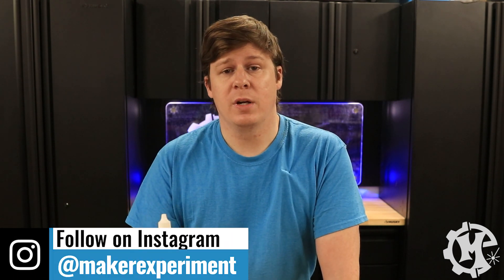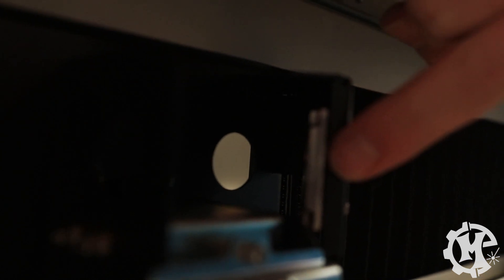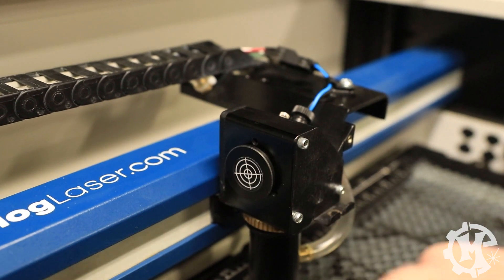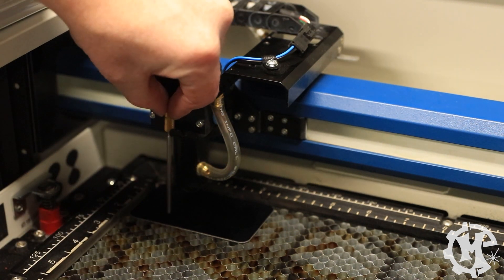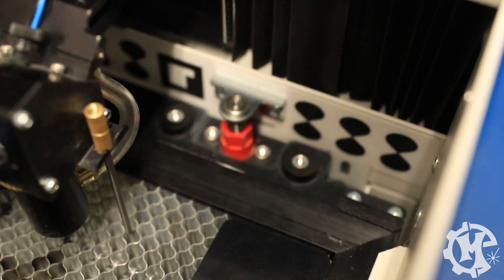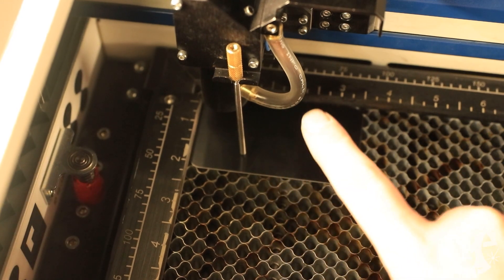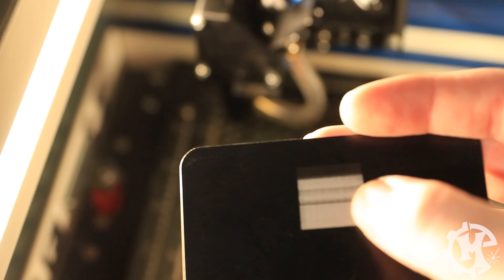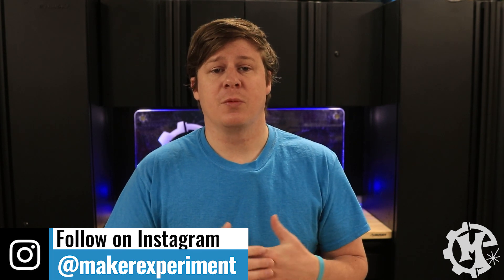Tips to Dial in Your Laser for Perfect Results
When using your laser machine, it is important to dial in your laser to get the best machining results possible. From cleaning mirrors to leveling the laser bed, there are things you should check to get perfect results.

● TOOLS USED
Epilog Fusion Edge
• Laser specs: 60-watt Epilog Fusion Edge